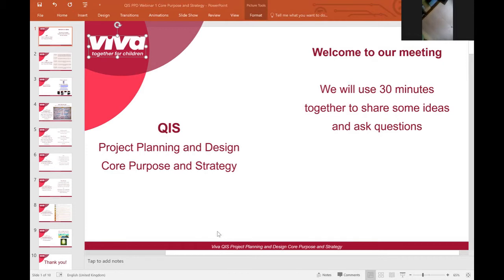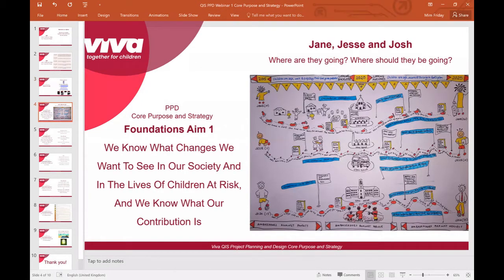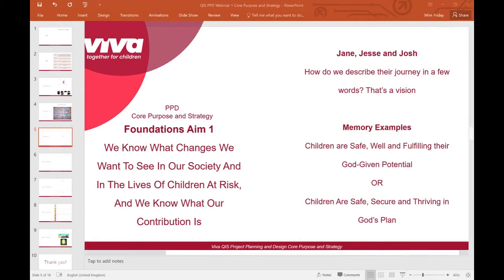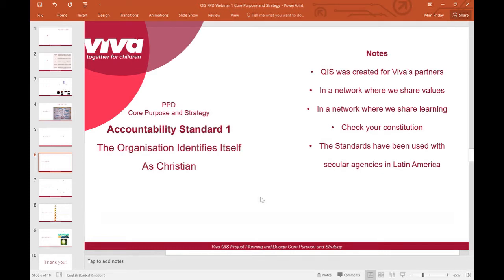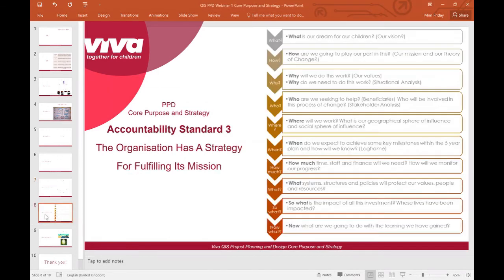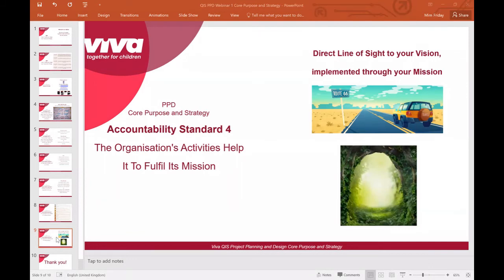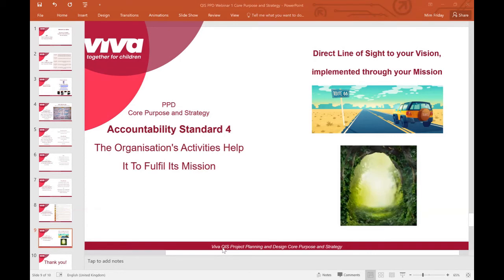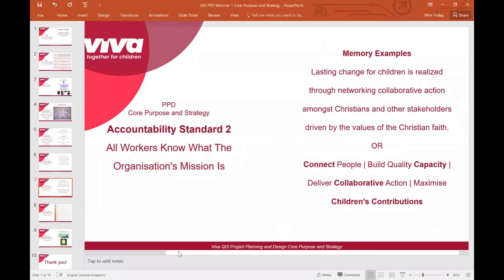QIS Project Planning and Design Core Strategy and Purpose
This 30-minute overview will give some pointers for the first theme in the Project Planning and Design module, Core Strategy and Purpose. This covers the first Foundation Aim and four Accountability Standards of QIS Project Planning and Design.